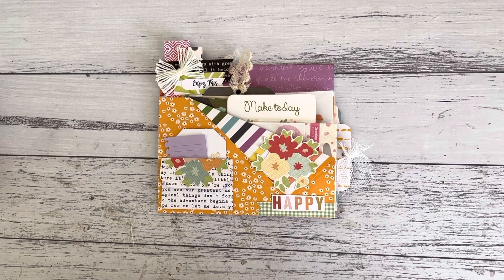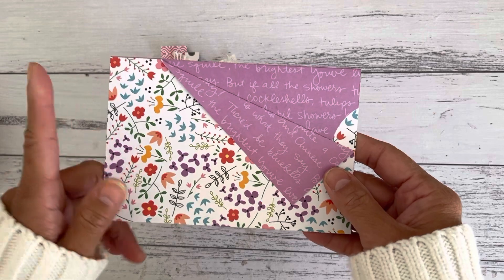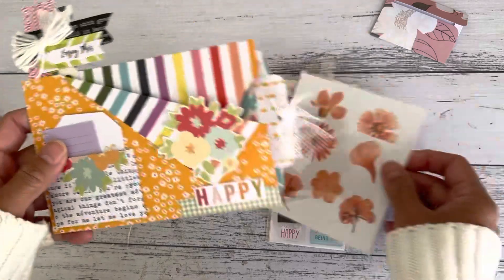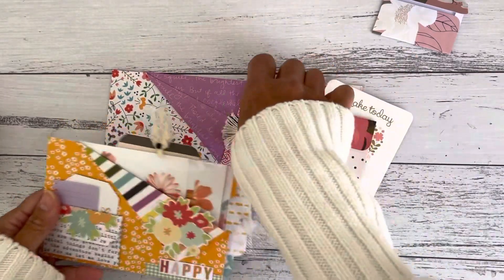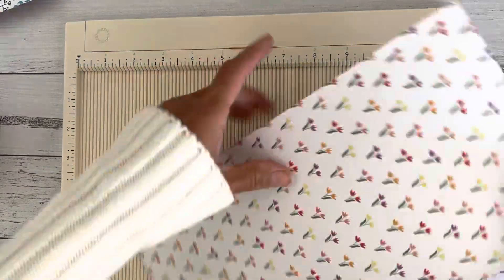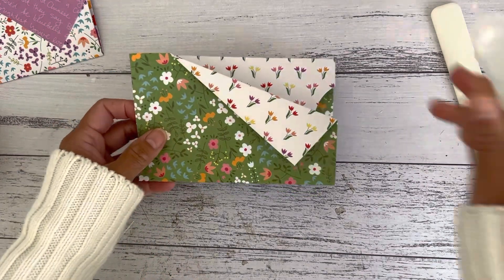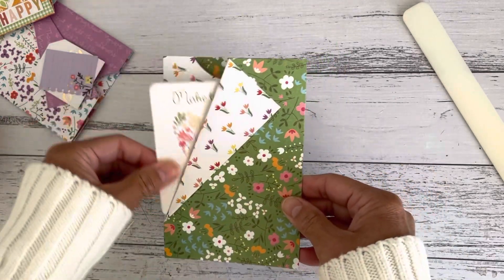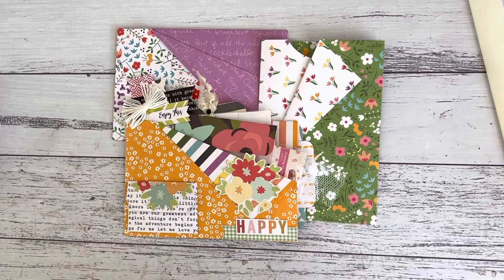5 Min Project ~ Double Pocket Insert 6"x12" Paper ~ Great Size | HM Idea, Ephemera holder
A great quick, easy and fun project to make for Happy Mail to load some goodies, use to store ephemera, die cuts or to store photos, recipe cards, mini journal or notes.

MY LINKS
My Etsy Store